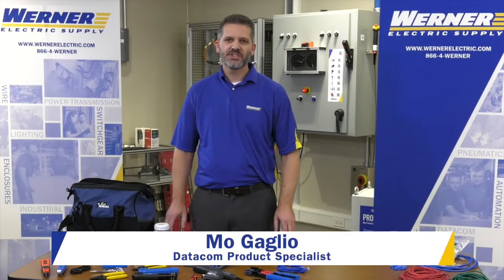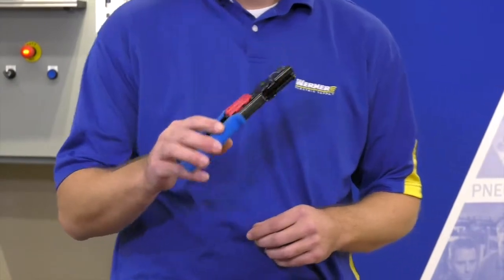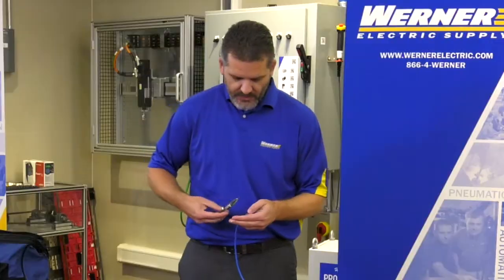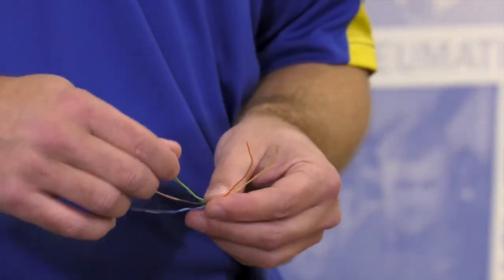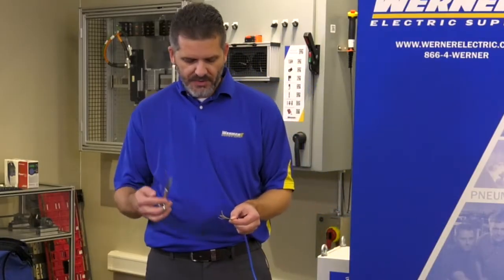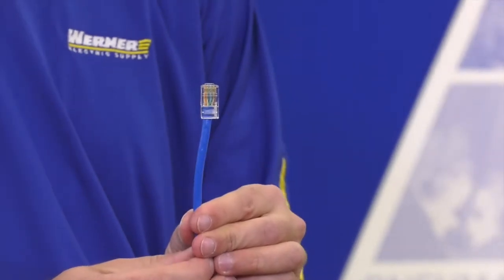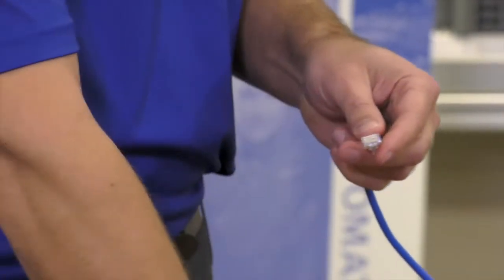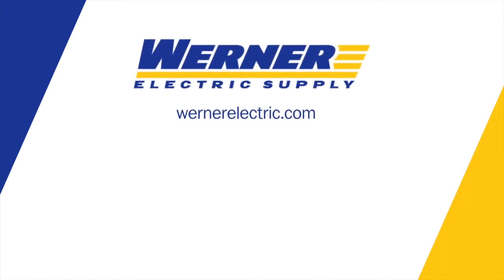Ideal Cat 5/Cat 6 EZ Feed RJ45 Modular Plug Termination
Watch our demonstration of how easy it is to use the simple, feed-thru design by Ideal Industries to quickly and efficiently join connectors to cable assemblies.